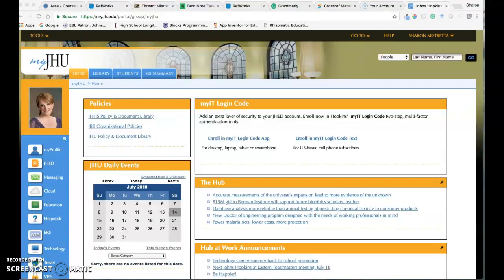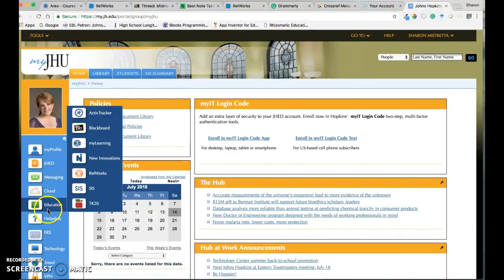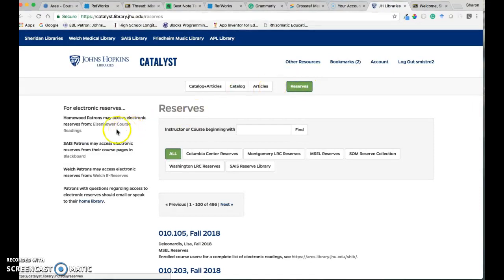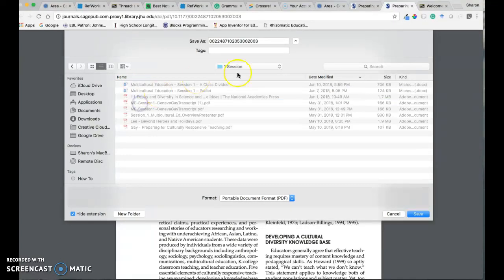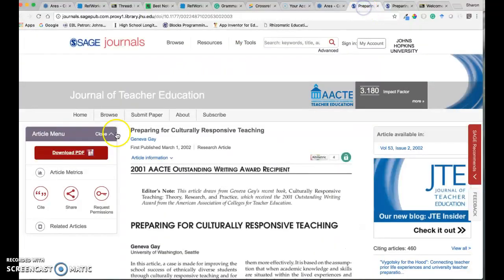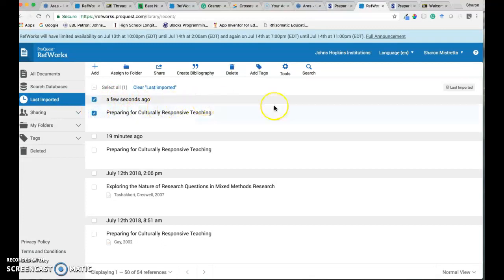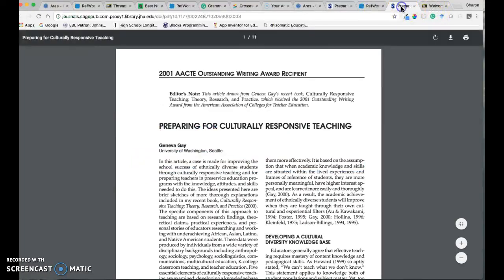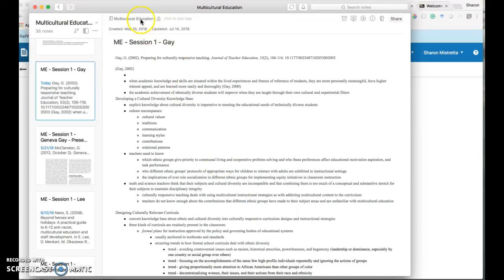Succeeding in an Online Environment